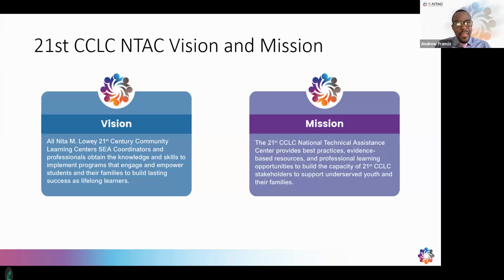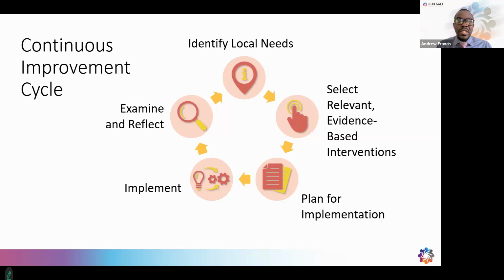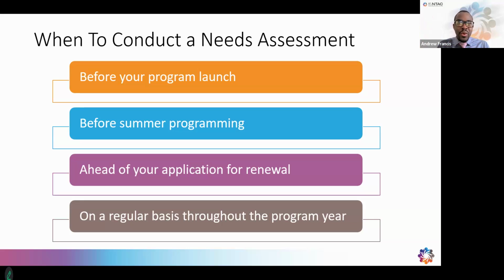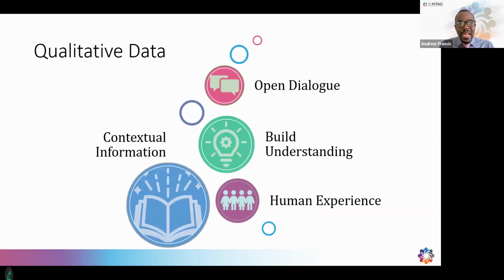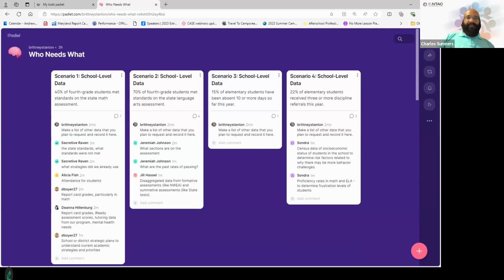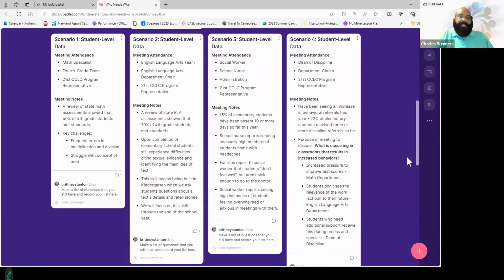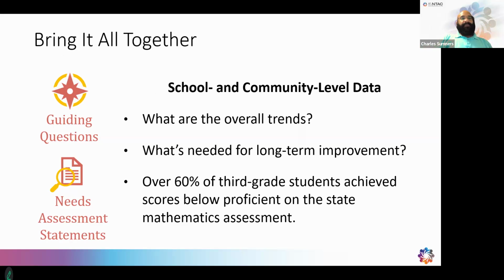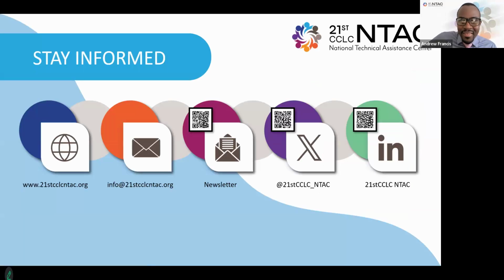Subgrantee TA – Grant Writing Support Series Part 01: Developing a Comprehensive Needs Assessment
21st CCLC National Technical Assistance Center (NTAC) three-part series on how to improve your grant application. This series is for new grantees and non-grant writers who want to improve the quality of the proposal. During this session we will walk you through the components of an effective needs assessment, and how to gather community, school, student, and family inputs. A comprehensive needs assessment, that includes both qualitative and quantitative data from a variety of sources, should inform your grant proposal. Learn about: Levels of data, strategies for data gathering, and how to use data to write needs statements and goals.

Recorded: 10/2/2024